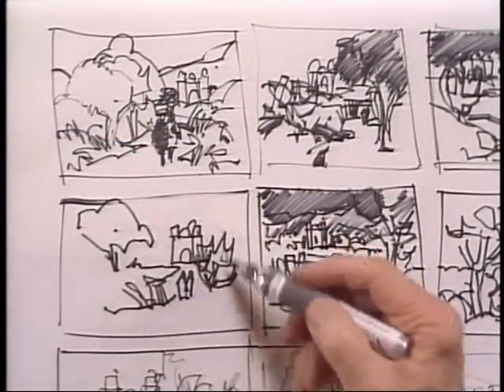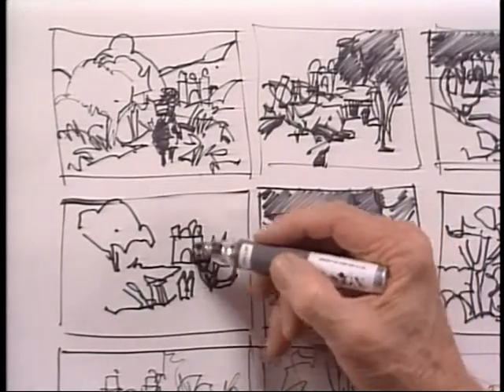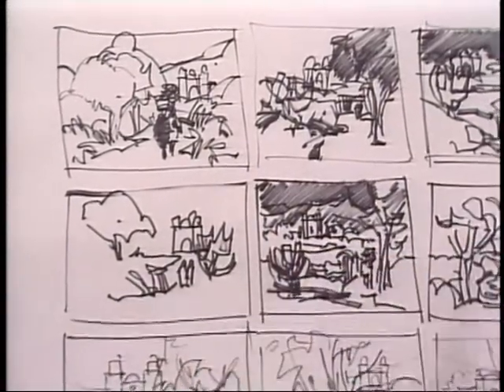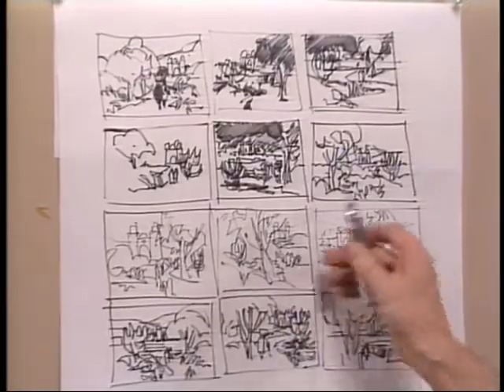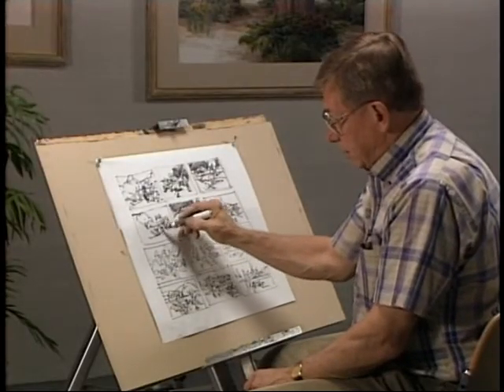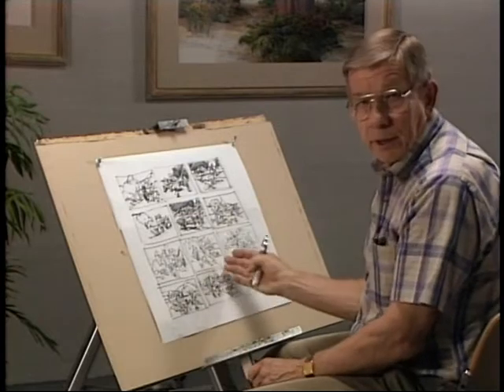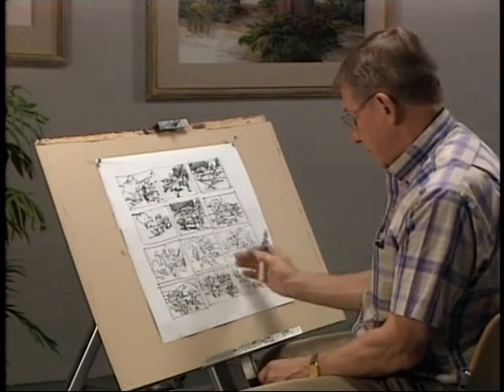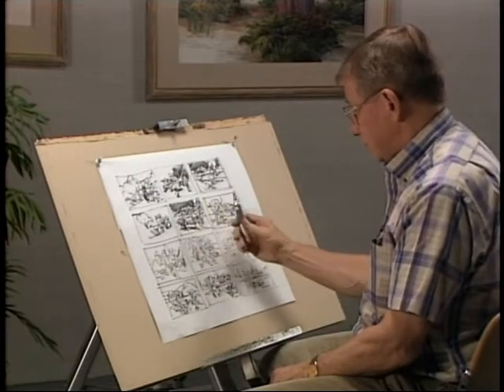Imaging in Watercolor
Gerald Brommer builds a painting from remembered imagery and sketches of the countryside around Oaxaca, Mexico. Follow his basic process of identifying and sketching recalled images, designing and composing these elements in sketch form, and building a painting. Full video is 60 minutes.